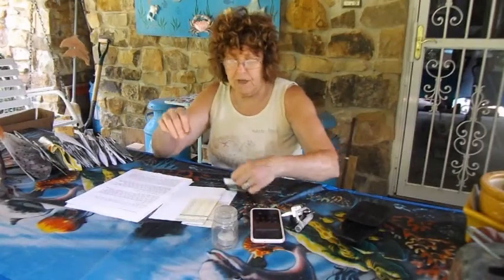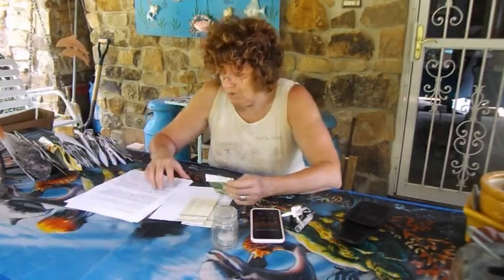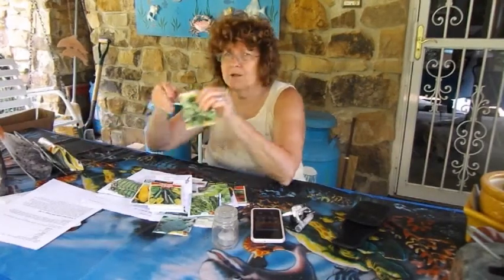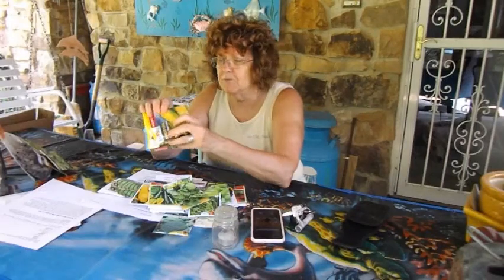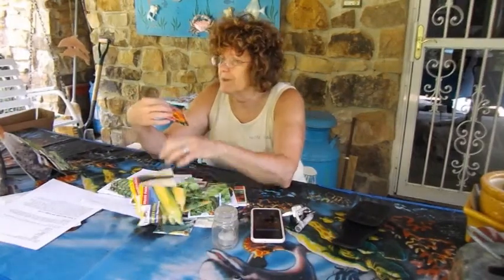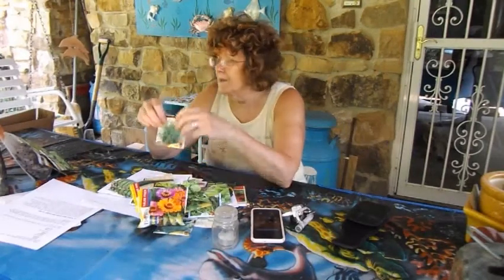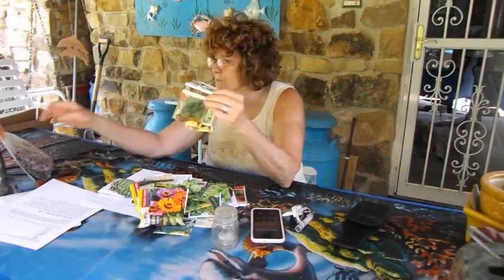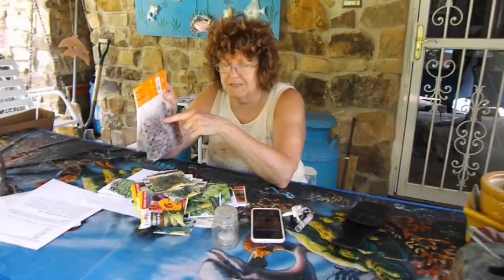Planning the Fall Garden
What  to plant in the Fall garden and when to plant.